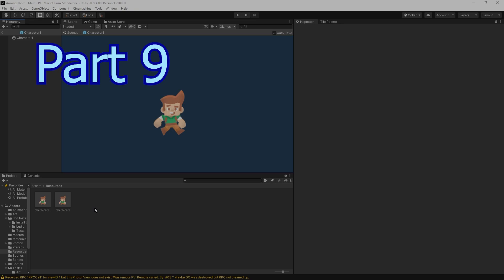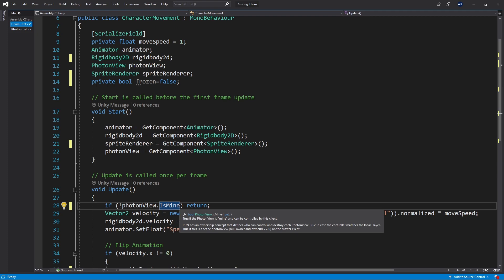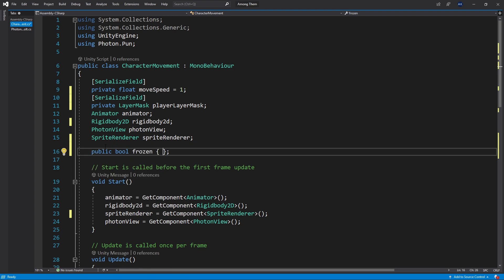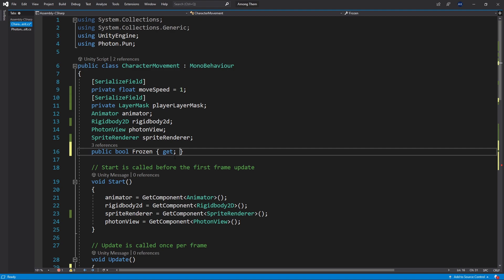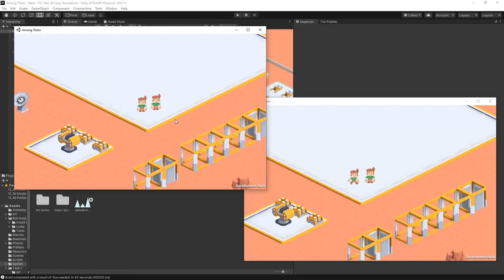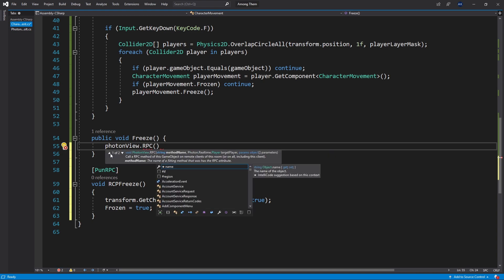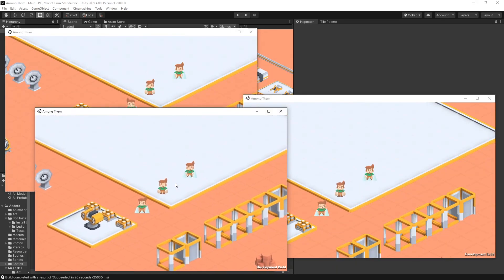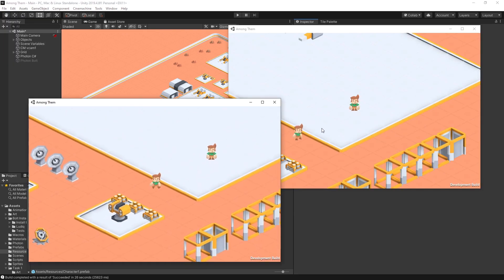Unity-C#: Making Among Us - Beginner Tutorial Part 9 - Send Data to other Player with Photon Pun RPC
Multiplayer Photon PUN RPC - Freezing Player Over The Network - Among Us Part 9